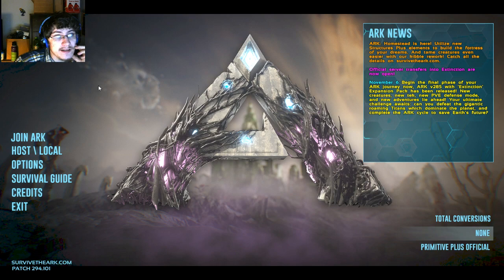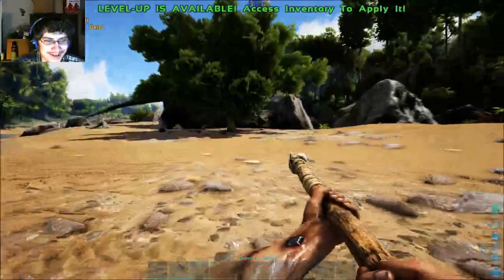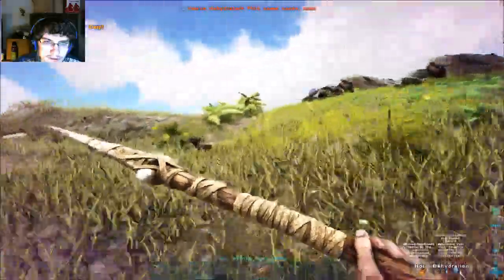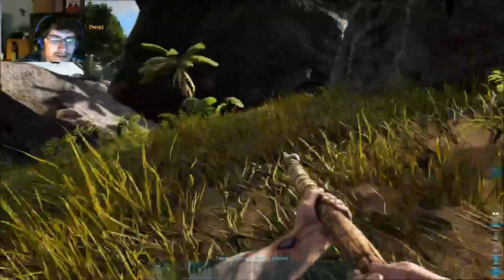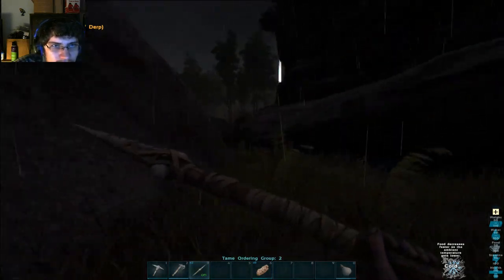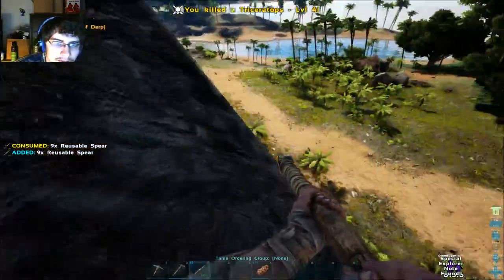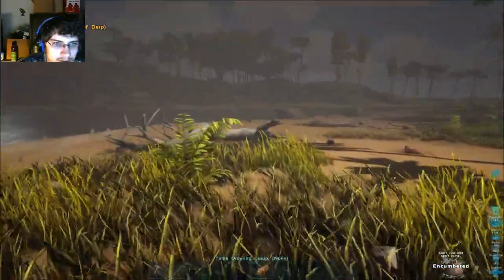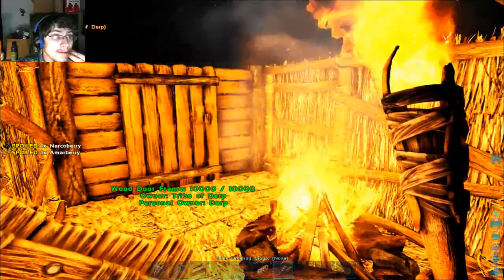A Rough Return | ARK: Survival Evolved Part 1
I'm back, and I got a nice warm welcome from these dinosaurs.